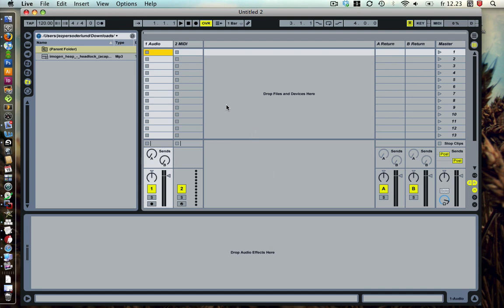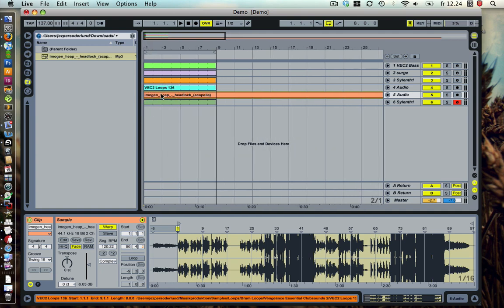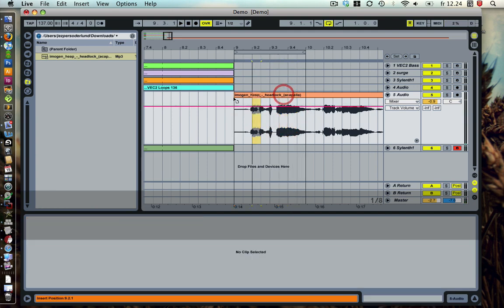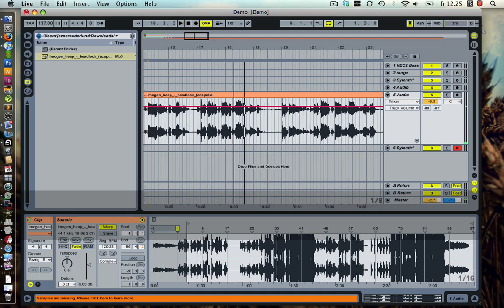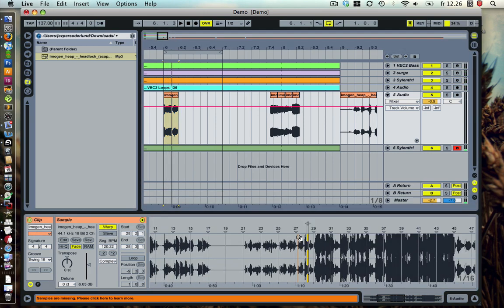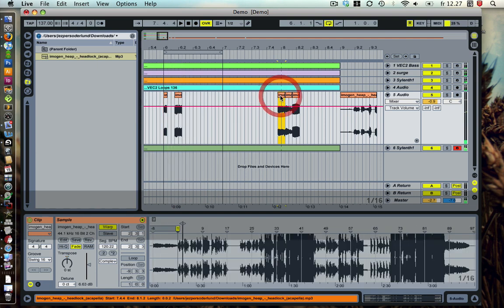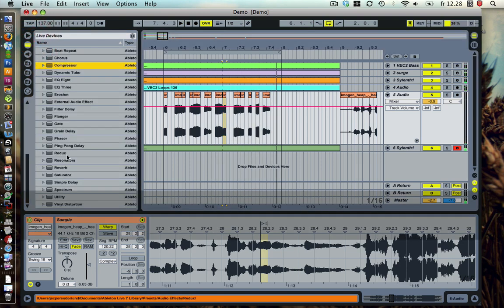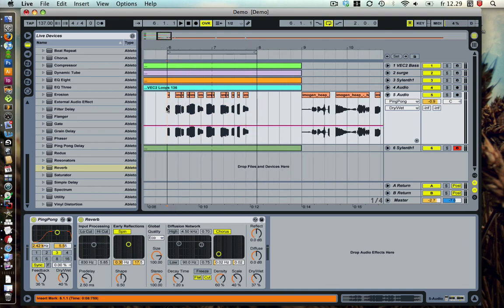Lesson 003: Vocal Chop Chop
It's time to show off just how I do my vocal chops. I try to keep it as simple as possible in this tutorial. Presented in 720p using Ableton Live 7.